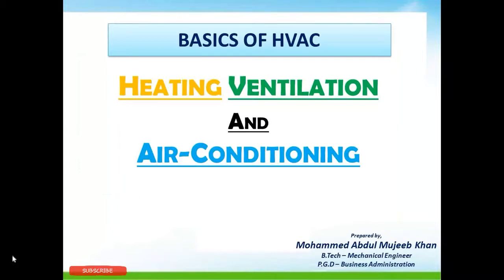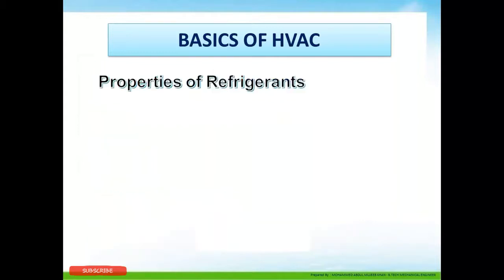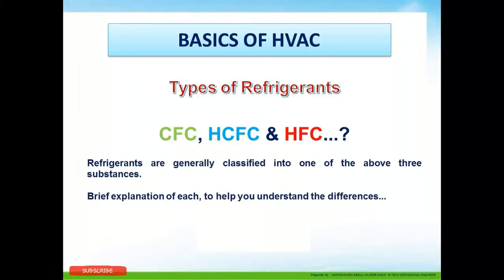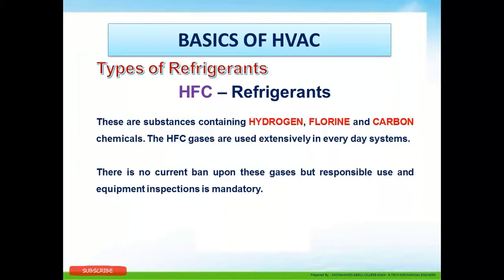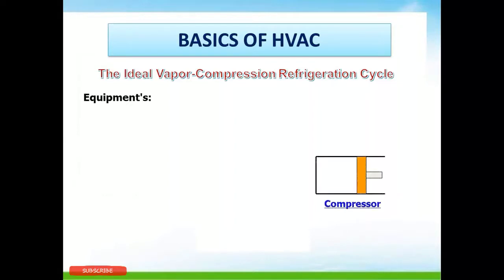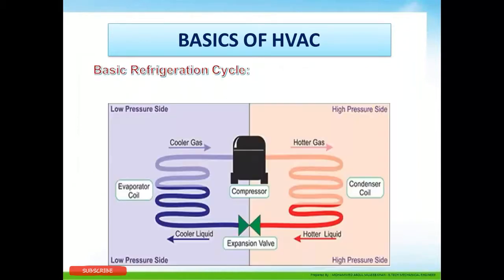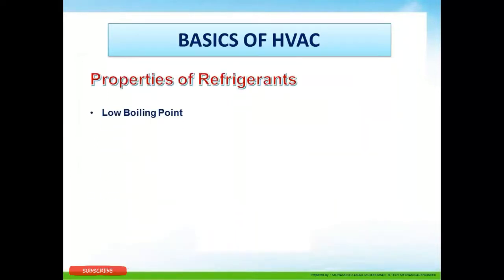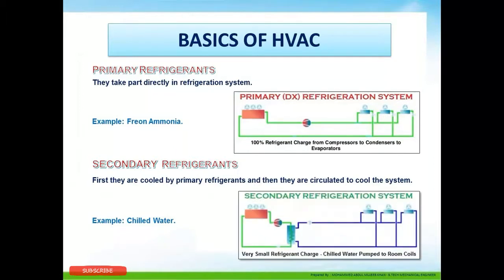Refrigeration Cycle (SIMPLIFIED)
Principles of Refrigeration

Liquids absorb heat when changed from liquid to gas

Gases give off heat when changed from gas to liquid.

For an air conditioning system to operate with economy, the refrigerant must be used repeatedly. For this reason, all air conditioners use the same cycle of compression, condensation, expansion, and evaporation in a closed circuit. The same refrigerant is used to move the heat from one area, to cool this area, and to expel this heat in another area.

The refrigerant comes into the compressor as a low-pressure gas, it is compressed and then moves out of the compressor as a high-pressure gas.
The gas then flows to the condenser. Here the gas condenses to a liquid, and gives off its heat to the outside air.
The liquid then moves to the expansion valve under high pressure. This valve restricts the flow of the fluid, and lowers its pressure as it leaves the expansion valve.
The low-pressure liquid then moves to the evaporator, where heat from the inside air is absorbed and changes it from a liquid to a gas.
As a hot low-pressure gas, the refrigerant moves to the compressor where the entire cycle is repeated.
Note that the four-part cycle is divided at the center into a high side and a low side This refers to the pressures of the refrigerant in each side of the system.